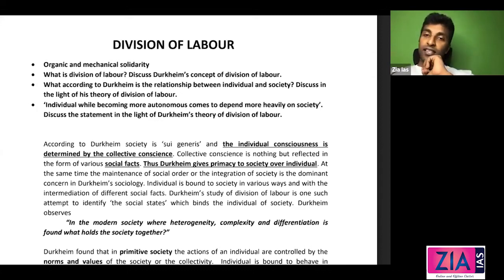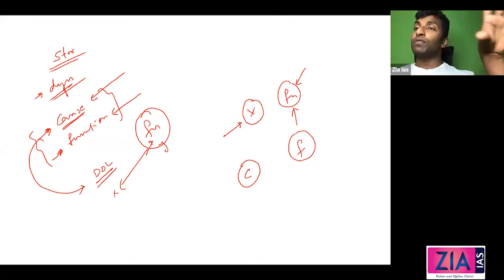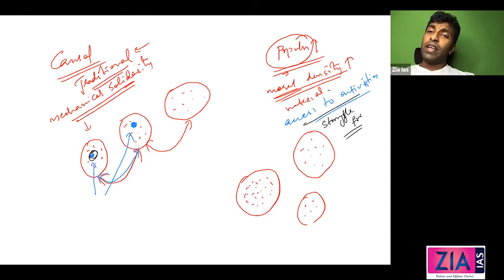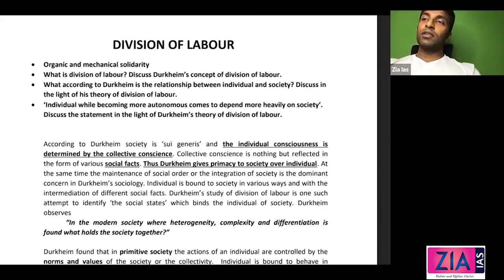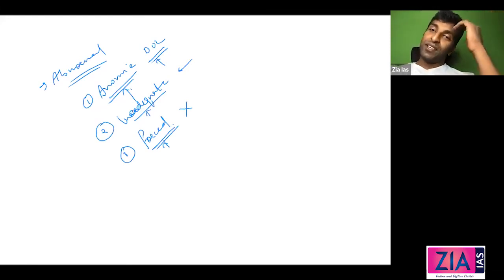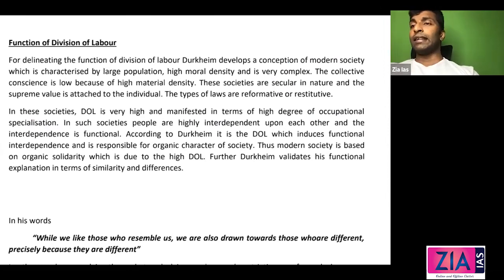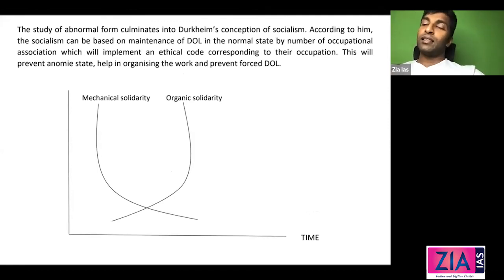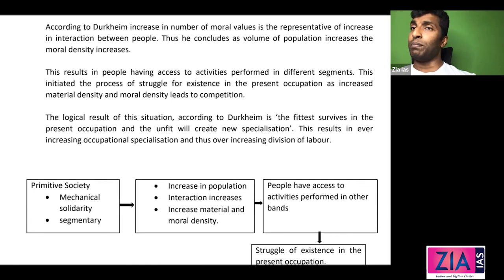Durkheim’s Division of Labour Part 2 | Organic & Mechanical Solidarity Explained | UPSC Sociology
IAS Mentorship

Sociology Mentorship

IAS Course

In this second part of Durkheim’s Division of Labour, delve deeper into the contrasting concepts of mechanical and organic solidarity, exploring their relevance in primitive and modern societies. Learn how Emile Durkheim separates causal and functional explanations to avoid illegitimate teleology, distinguishing between the causes and functions of societal phenomena like division of labour.

We also analyze Durkheim’s comparison with Marx, discussing integration vs. conflict and autonomy vs. alienation. Understand abnormal forms of division of labour like anomie, inadequate organization, and forced division, along with Durkheim’s solutions through ethical codes and occupational associations.

This lecture is a must-watch for UPSC Sociology Optional aspirants seeking clarity on key sociological theories and their application.